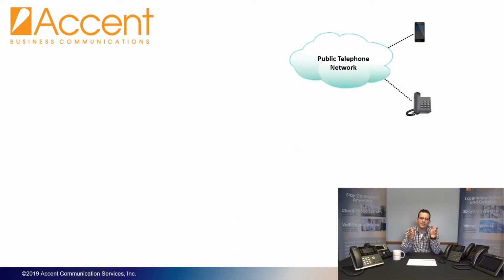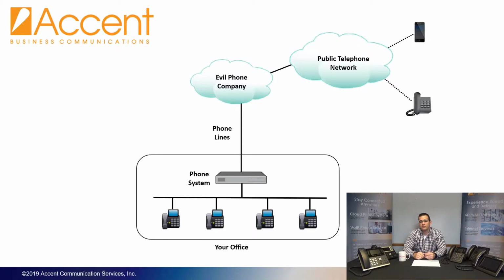SIP Trunking 101: Save Money on Your Phone Service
SIP trunking is the newest way to receive your phone service and could save your business a lot of money. However, a lot of questions still exist regarding the technology and many people have never even heard of it.

We're demystifying SIP trunking to help you understand if it's right for your business and what to avoid when choosing a SIP service provider.  We'll simplify all the industry lingo and give you the top three things to avoid in a SIP service provider.